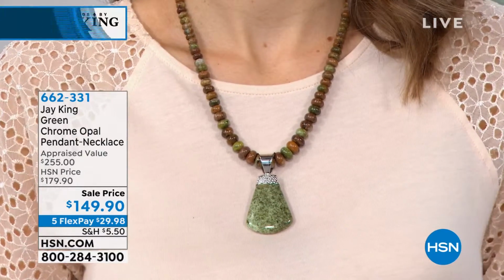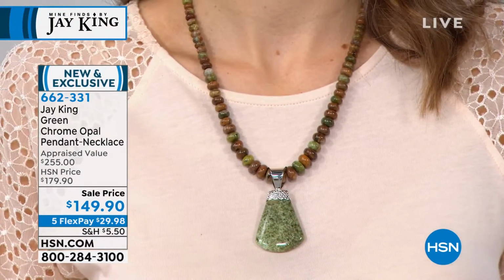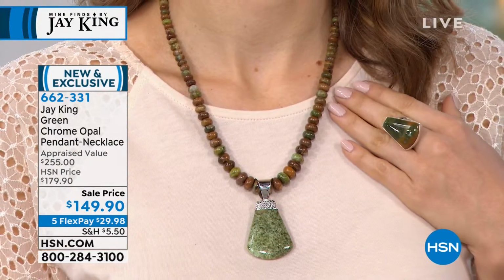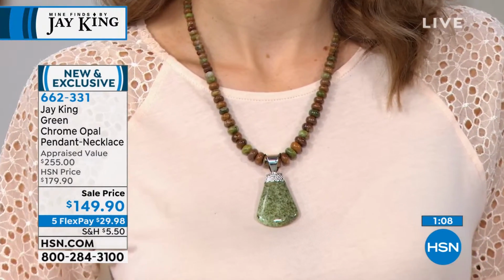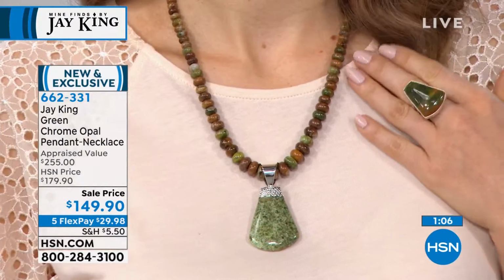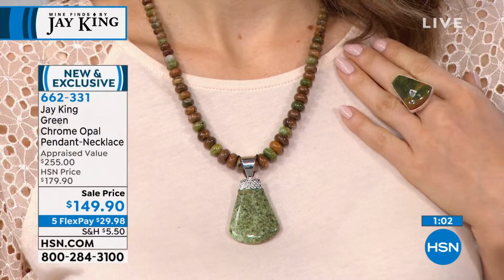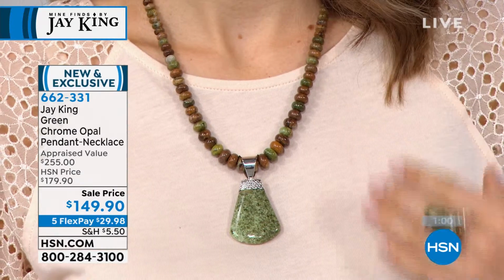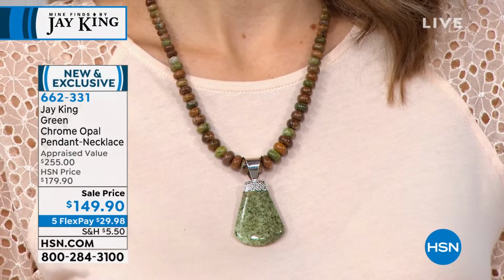Jay King Sterling Silver Green Chrome Opal Pendant with ...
Jay King Sterling Silver Green Chrome Opal Pendant with Necklace
Think you know opal? You've never seen any quite like this. This pendant and necklace combination features chrome opal, a new Mine Find from Australia in a lovely shade of natural green with glittery, chromium crystals throughout. Wear the pieces together or separately to flaunt your love of unique, exotic gems.

Design Information

    Sterling silver pendant has freeform, paddleshaped green chrome opal stone capped in scallopedged sterling silver
    Silver cap has pebbled texture
    Comes with necklace of rondelleshaped, multicolored green chrome opal beads strung in graduating silhouette